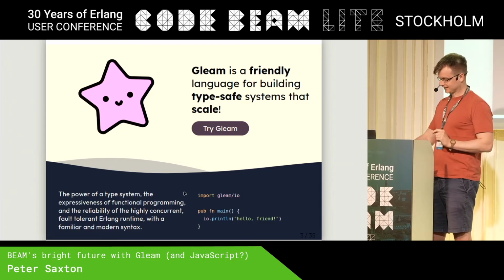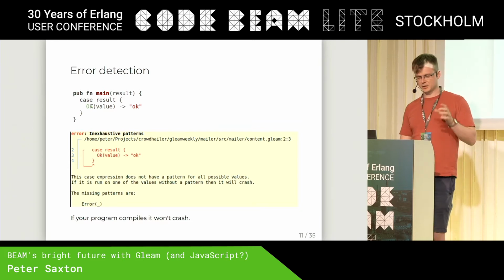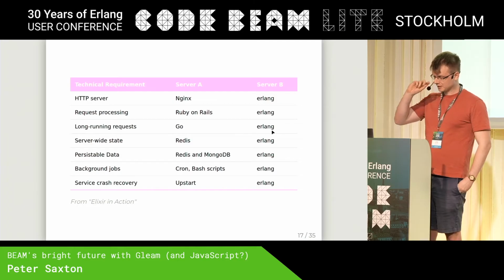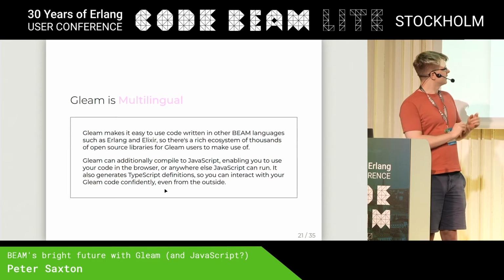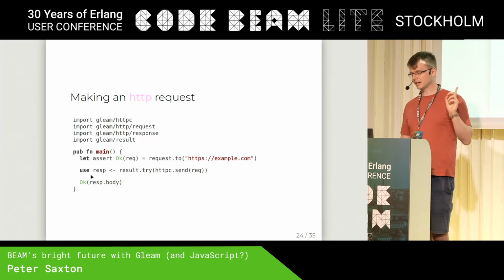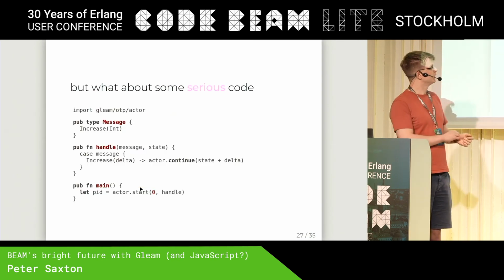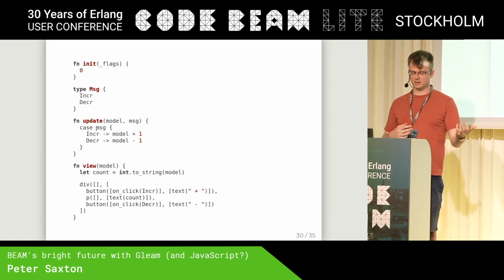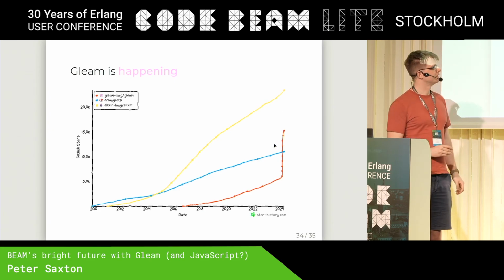BEAM's bright future with Gleam (and JavaScript?) - Peter Saxton | Code BEAM Lite Stockholm 2024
✨This talk was recorded at Code BEAM Lite Stockholm 2024. If you're curious about our upcoming event, check

Gleam is a language “running on the battle-tested Erlang virtual machine that powers planet-scale systems”. Several of Gleam’s design decisions were made to target the BEAM.

Gleam also compiles to JavaScript and this is the most exciting thing it does for the BEAM ecosystem. Why?

Exposing new people to the BEAM. People familiar with Elm are trying a Gleam web framework. When looking for how to build the web backend the obvious answer is more Gleam, but on BEAM.
Actor’s everywhere. The community is now asking questions like “how do I start actors in the browser” “How do I message pass to the server, from the server”
Using types as a design tool. Erlang has blocking IO, JavaScript does not. These are not just differences in the language but the platform they run on. Gleam captures these differences in types, allowing cross environment code reuse where appropriate but highlighting the differences where necessary.